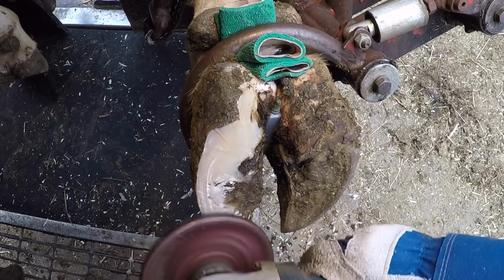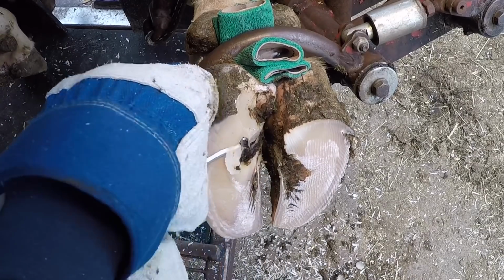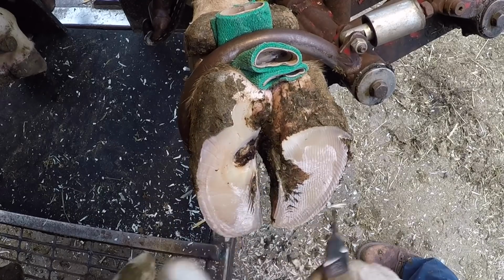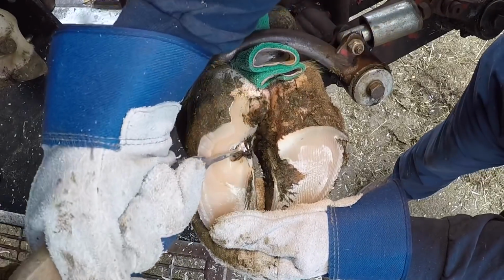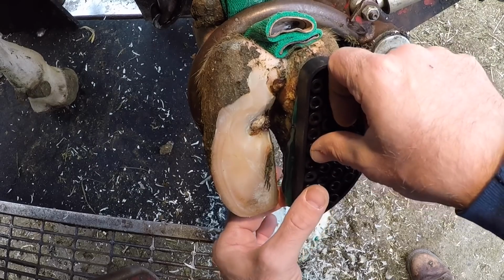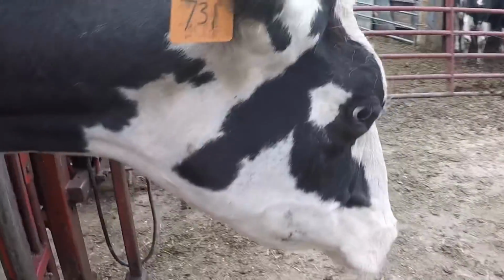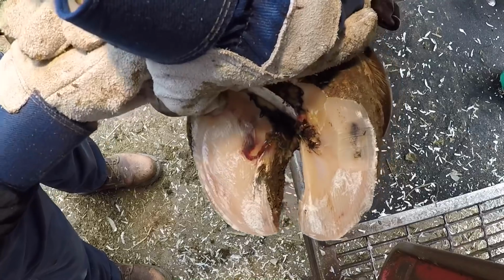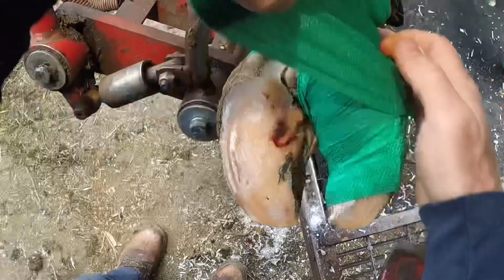An ORGANIC girl with TWO SORE FRONT FEET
Today’s video we treat a cow with sole ulcers on both front feet as well as discuss the common causes of sole ulcers in dairy cows.